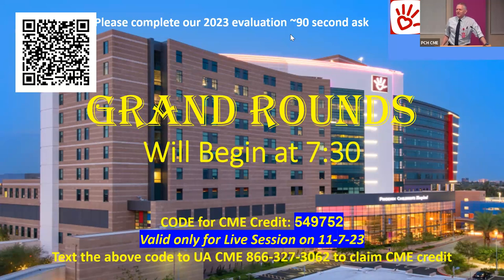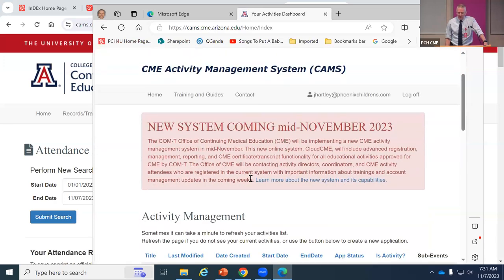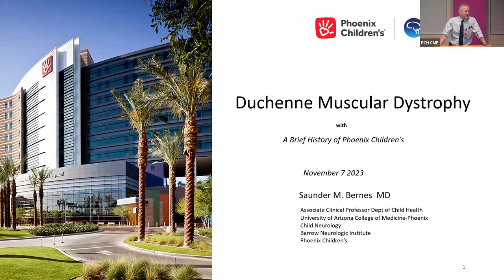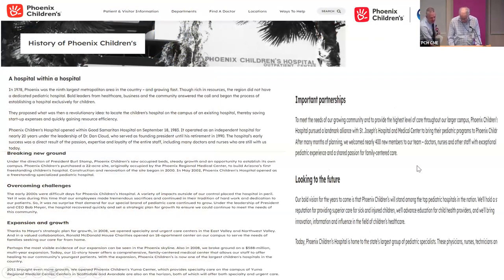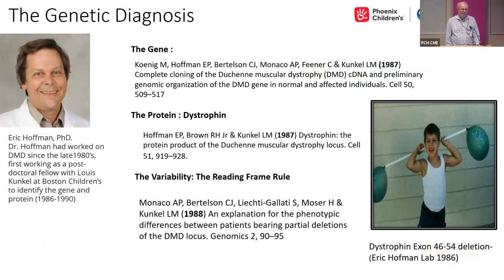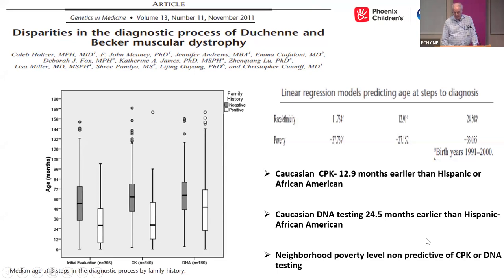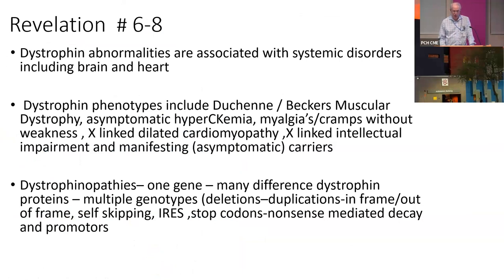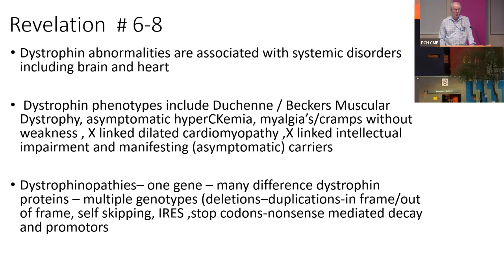PCH Grand Rounds - Duchenne Muscular Dystrophy with History of Phoenix Children's-Dr. Saunder Bernes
Duchenne Muscular Dystrophy with a History of Phoenix Children's - Dr. Saunder Bernes